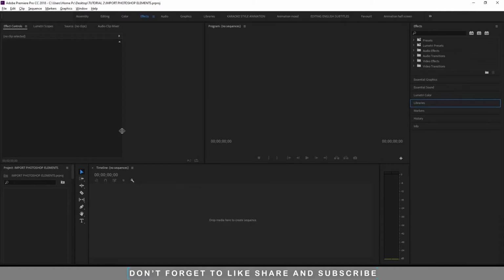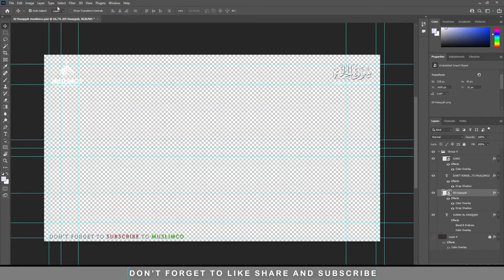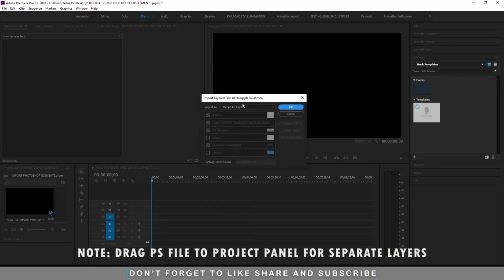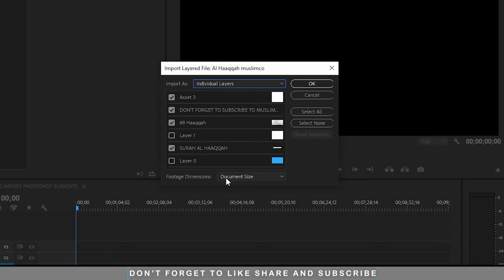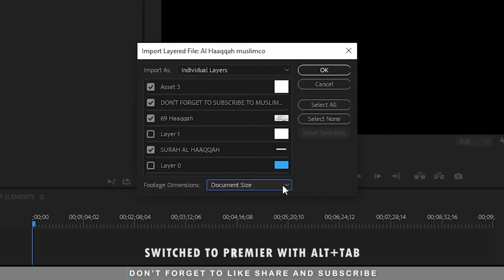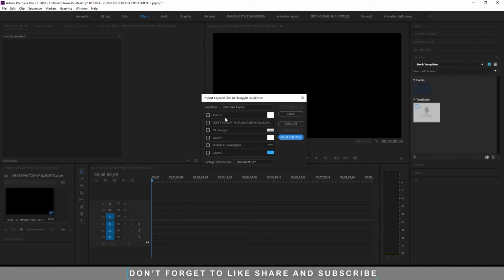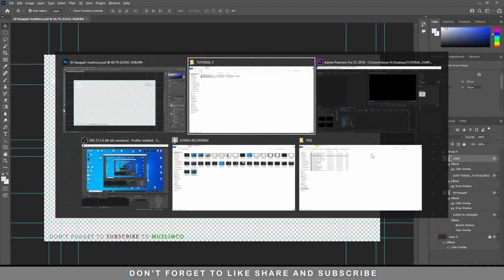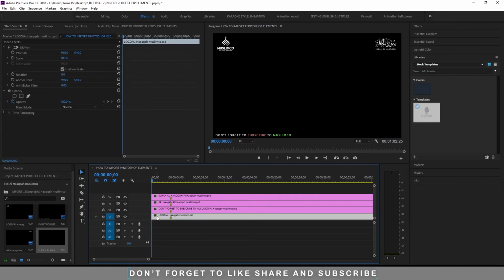How to Create Elements on ADOBE Premier pro.